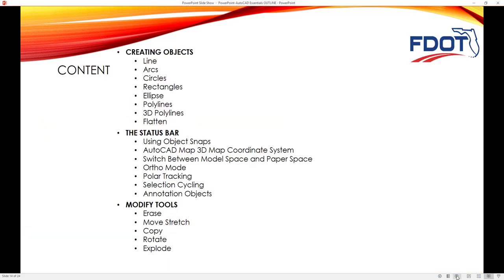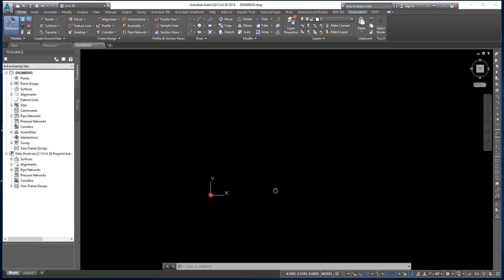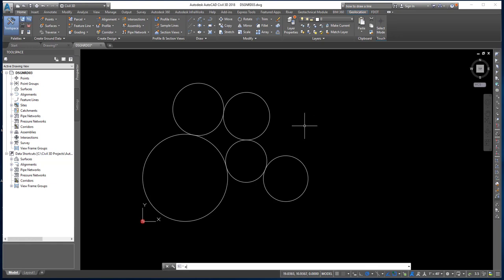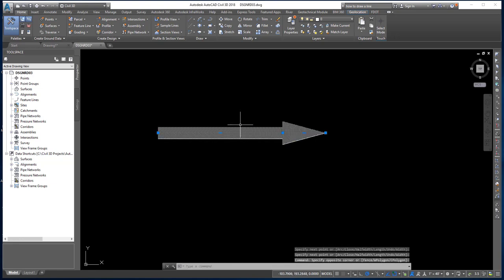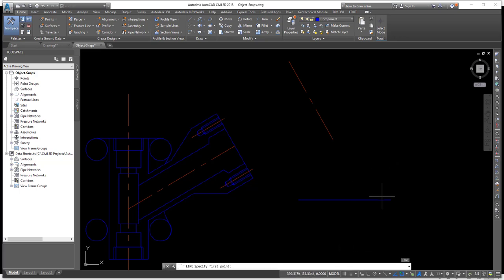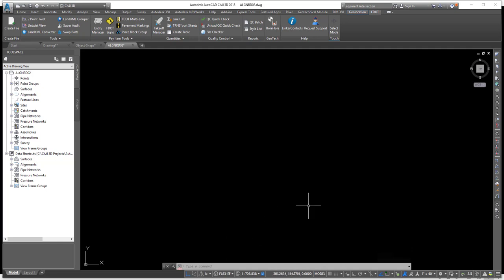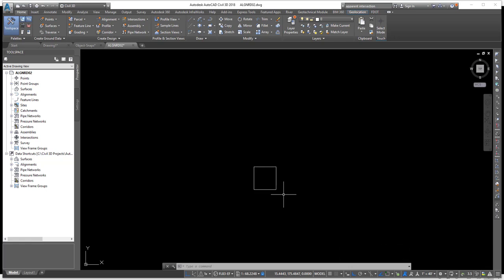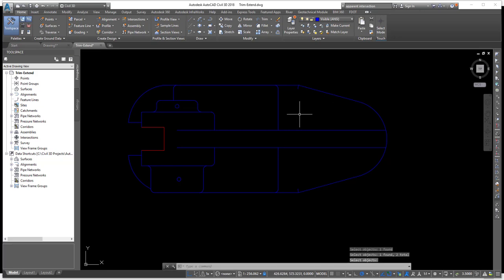Module 2 of 3 - Chapters 6-8 - Creating Objects, Status Bar, & Modify Tool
FDOT-AutoCAD Essentials

Table of Contents:

00:00 - Introduction
01:30 - Set Data Shortcuts
02:43 - FDOT Create File
04:00 - Draw Objects
18:41 - Polyline
25:04 - The Status Bar
40:21 - Pollor Tracking
42:11 - Object Snap Tracking
45:57 - Selection Cycling
48:00 - Modify Tools